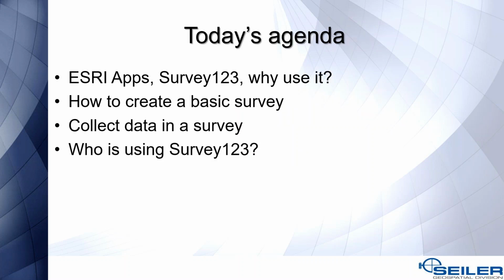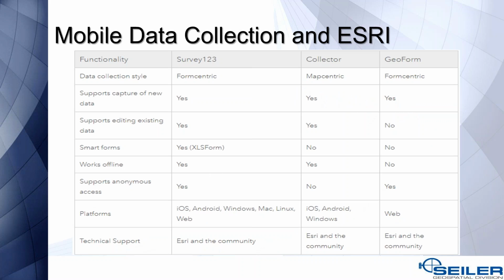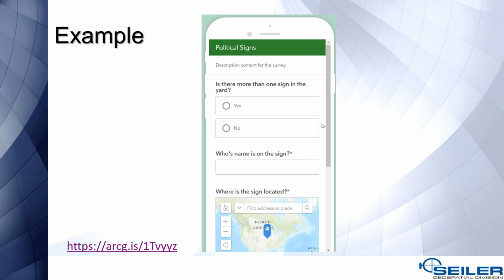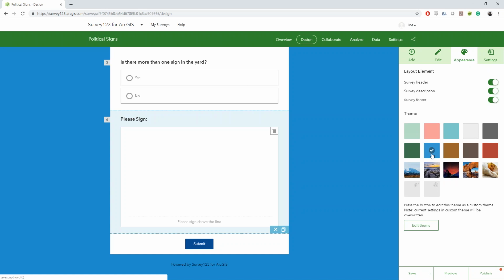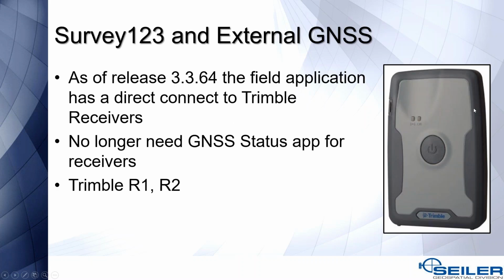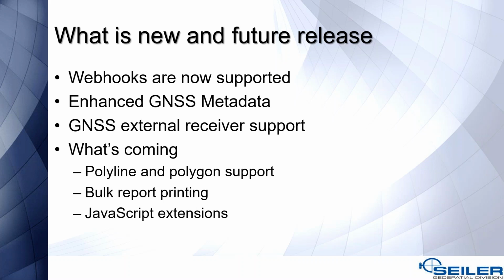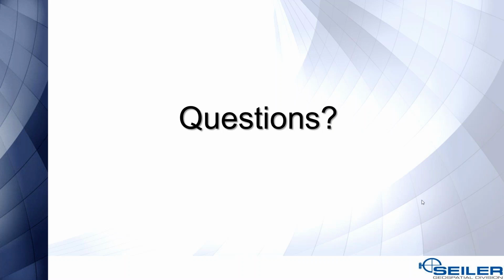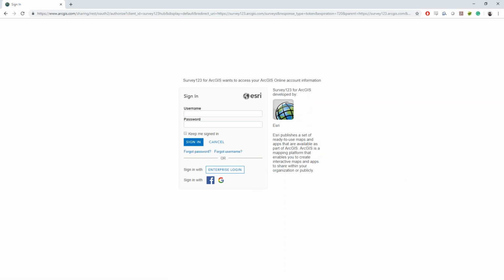Survey123 for ArcGIS - What is it?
In this video we give an overview as to what Survey123 for ArcGIS is and who is using it.  Are you tired of using Paper Forms for data collection and inspections?  Then check out Survey123 for ArcGIS for your organizations workflows.